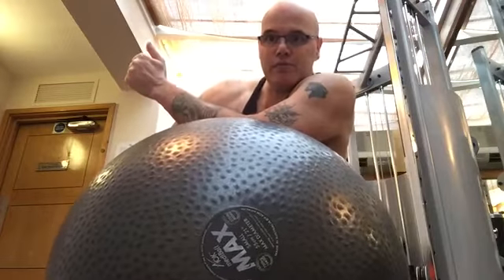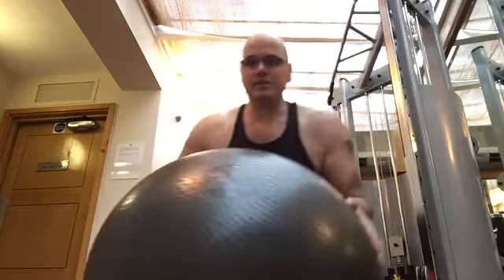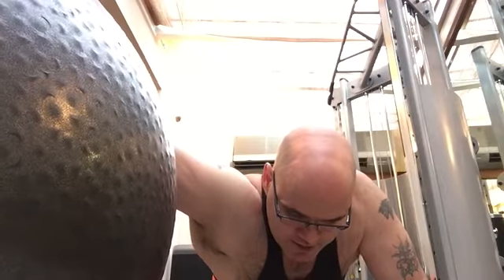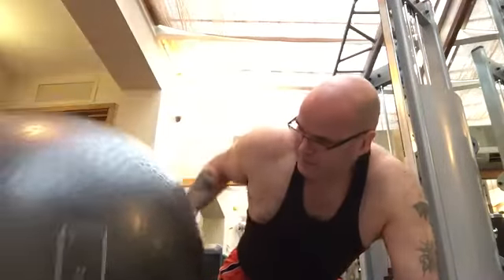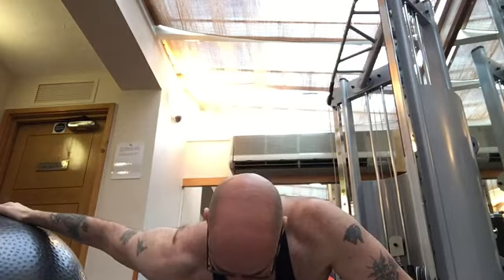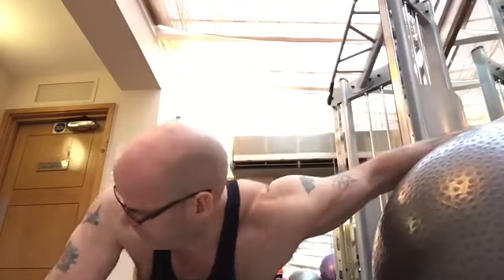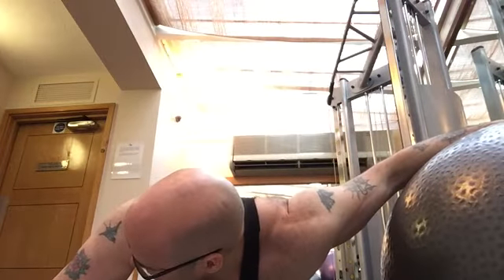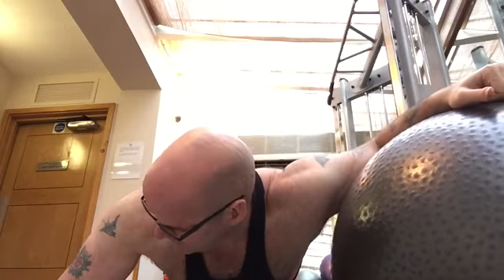How To Swiss Ball Scratch Your Chest And Lats Personal Trainer this great if have shoulder pain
via YouTube Capture How To Use Swiss Ball scratch your chest and lats personal trainer london